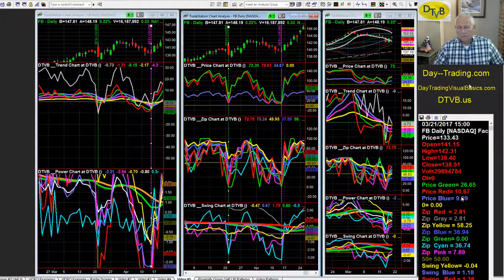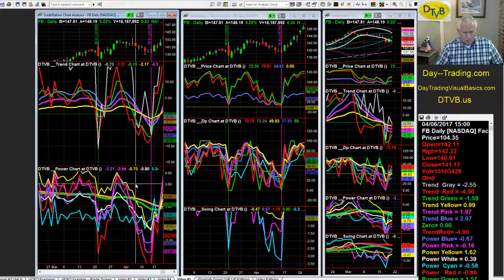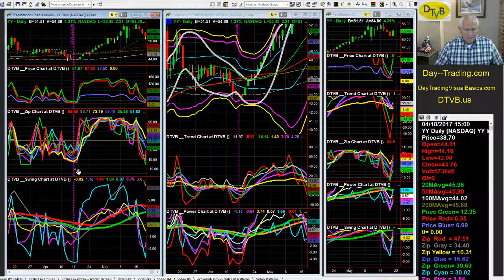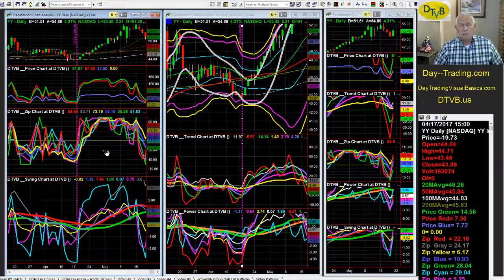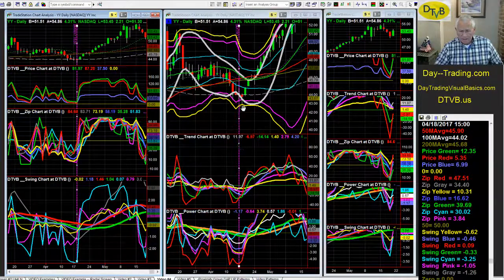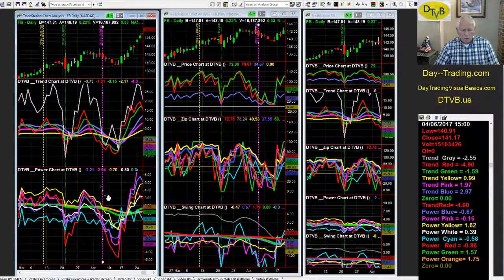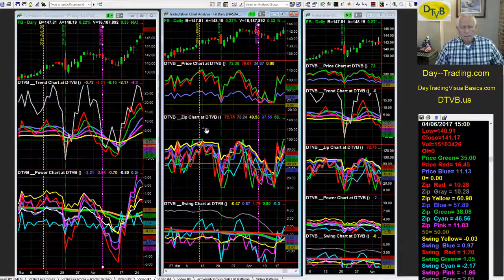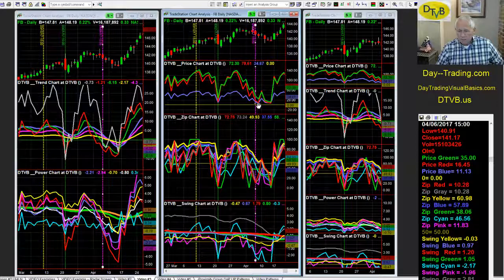Price Red Signals